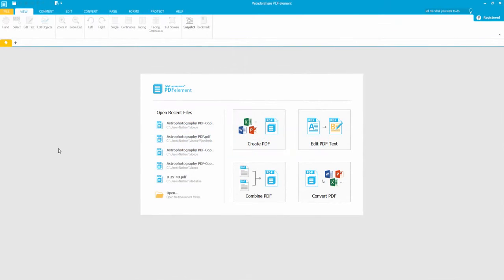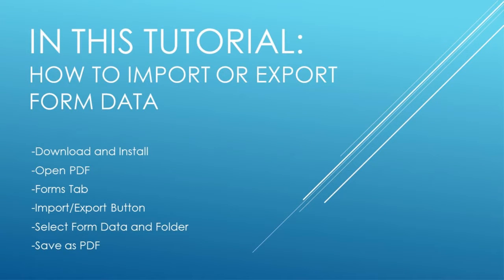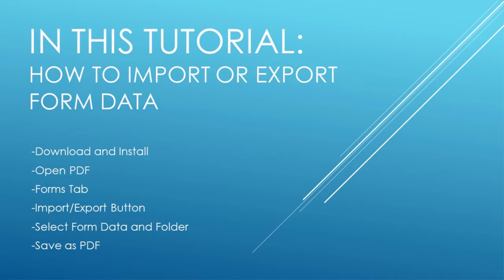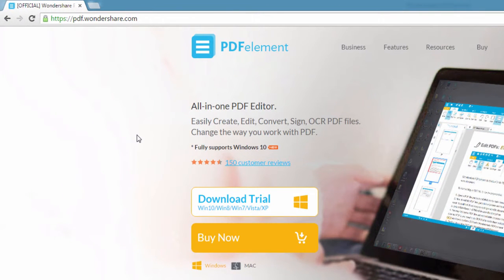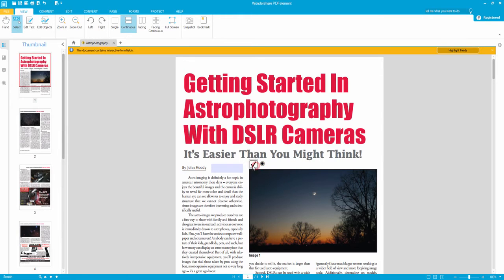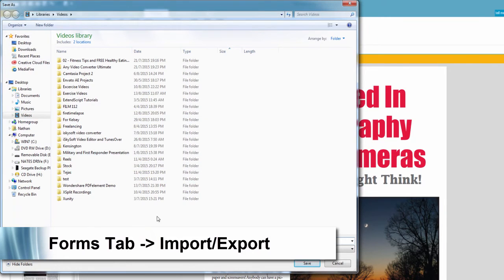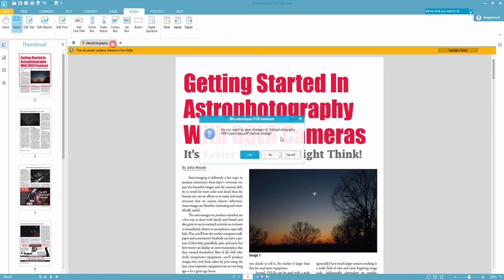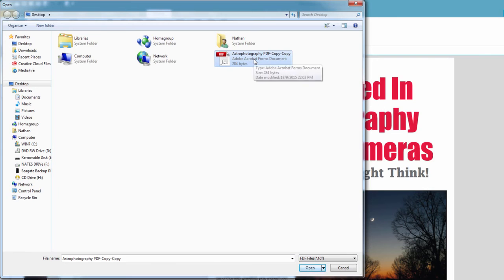How to Import or Export PDF Form Data